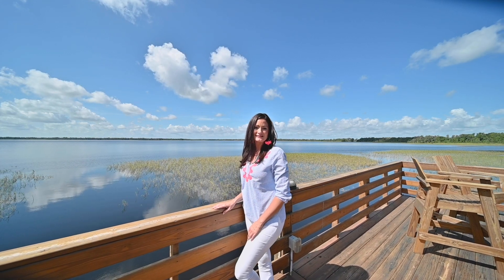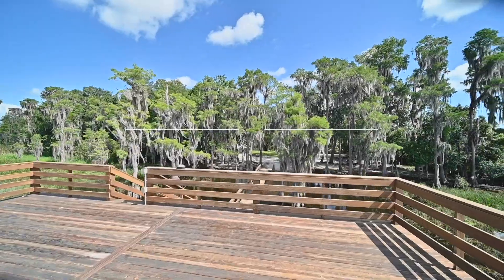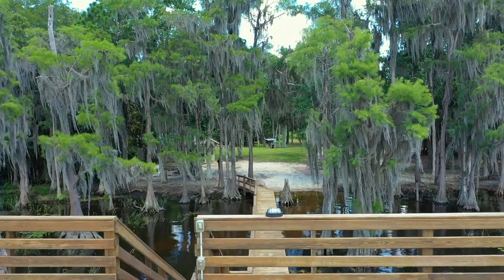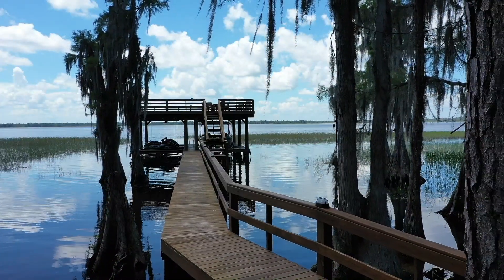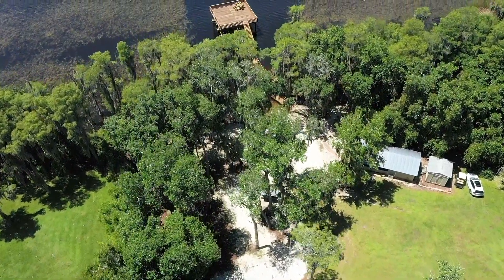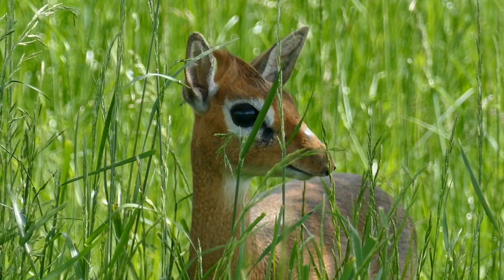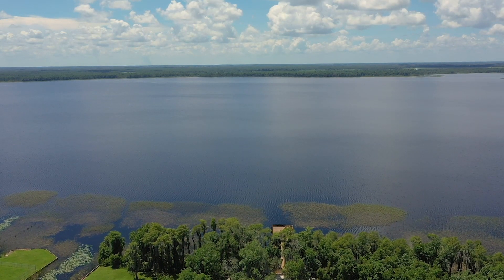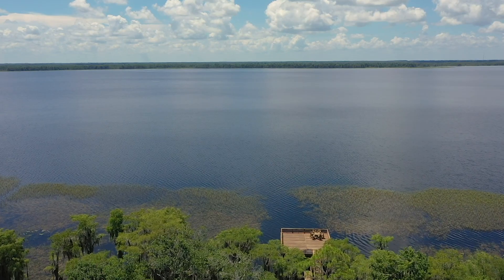4786 Gentry Pines Ln